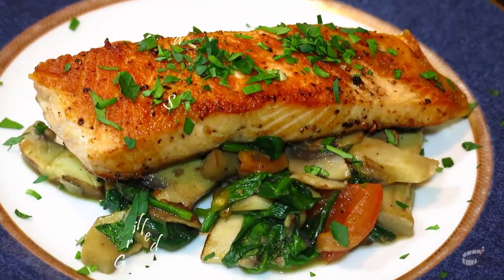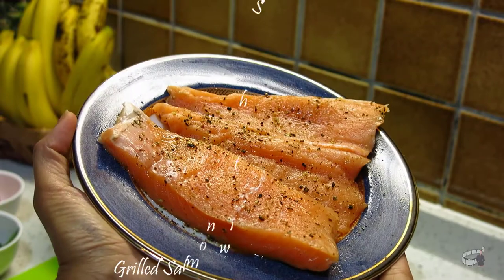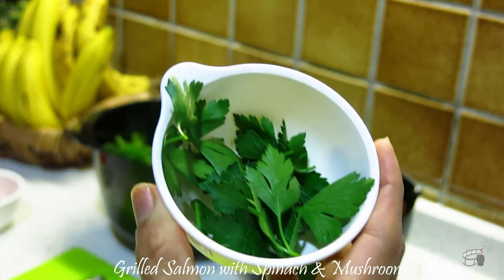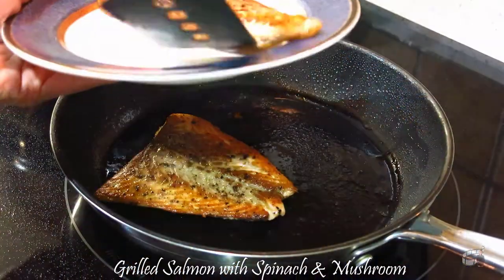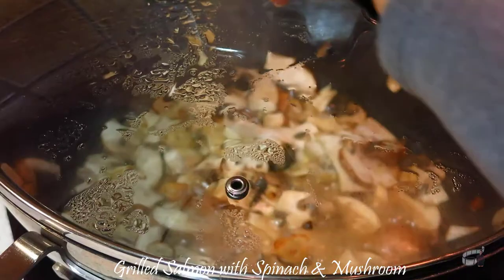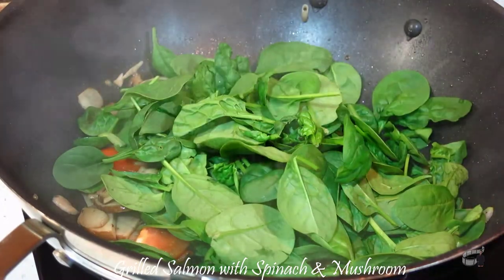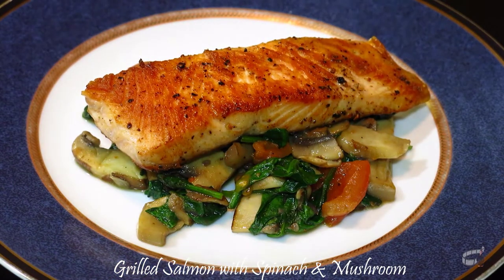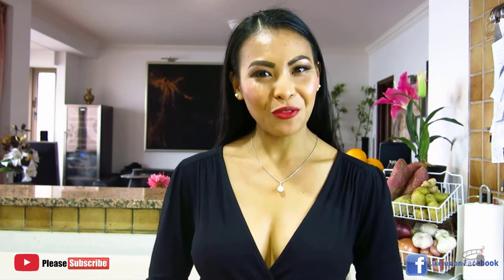Grilled Salmon with Spinach and Mushroom | Fish & Seafood Recipe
v06 | Grilled Salmon with Spinach and Mushroom by Echo's Kitchen

Good Morning!
On today's vlog, I'm going to show you how to make Grilled Salmon with Spinach and Mushroom.
This is a healthy, fast and easy recipe, perfect for Lunch and dinner on a busy week.

Here are the Ingredients:
2 pcs of Salmon Fillets
Bunch of Baby Spinach
2 pcs of big mushrooms
3 Cloves of Garlic
1 Tomato
Salt and Pepper
1 Tbsp of Balsamic Vinegar
Avocado oil or vegetable Oil and

Cheers!
Echo :)